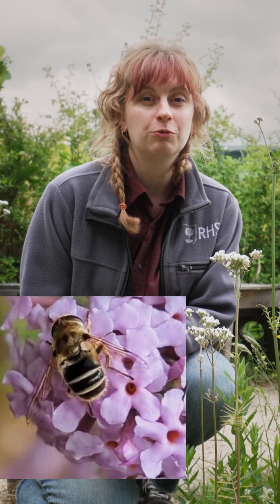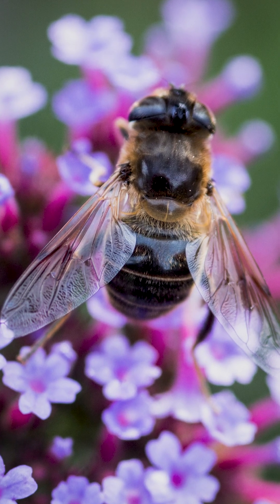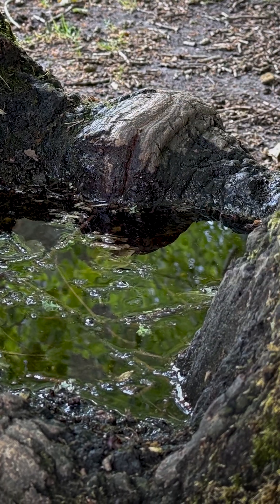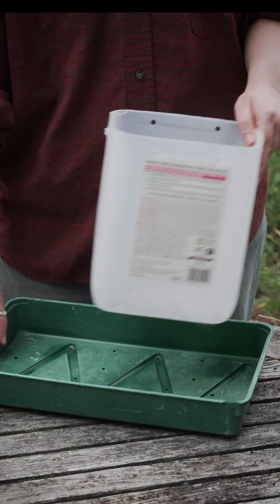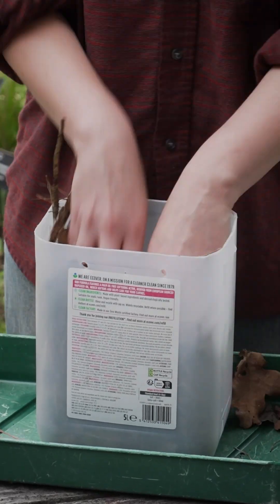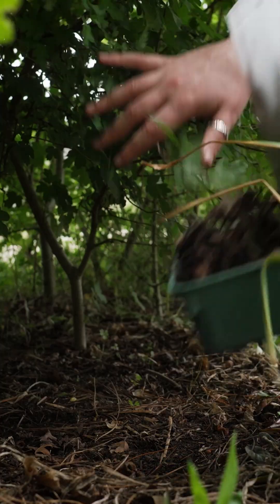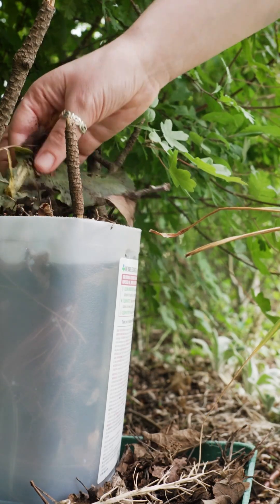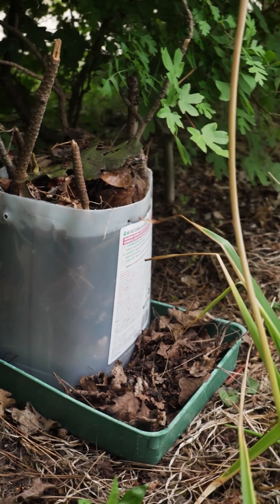How to make a hoverfly lagoon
Hoverflies may be small, but they play a huge role in our environment—pollinating plants, controlling aphids, and even helping to break down organic matter. But these essential pollinators are in trouble, with distributions of hoverflies in the UK declining by 44% since 1980.

This year’s Wild About Gardens, the RHS and The Wildlife Trusts’ annual campaign to turn the UK’s 30 million gardens into wildlife-friendly spaces, aims to give these tiny heroes the space they deserve.

In this video Josie Stuart, RHS Plant Health Scientist shows you how you can make a Hoverfly Lagoon to help support pollinators in your garden.

Become a hoverfly hero by making more space for these incredible insects.

Head over to our website to pledge your support for hoverflies today